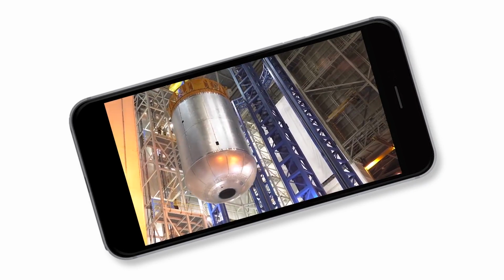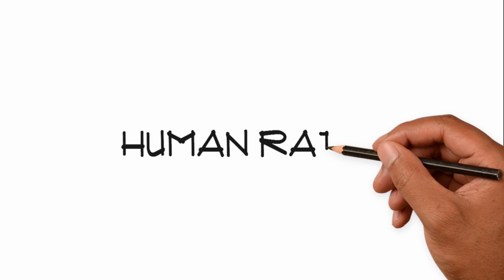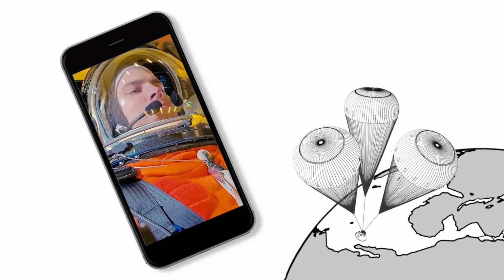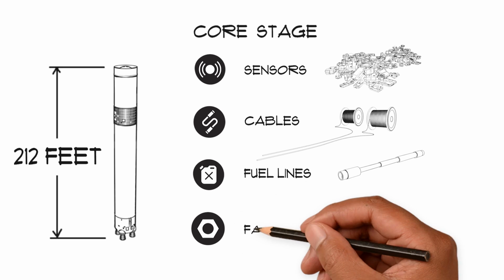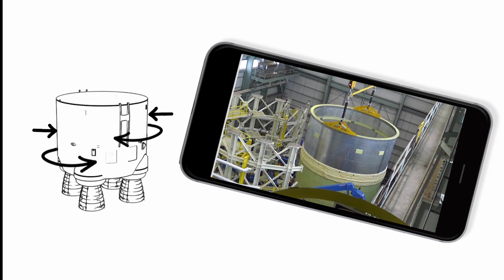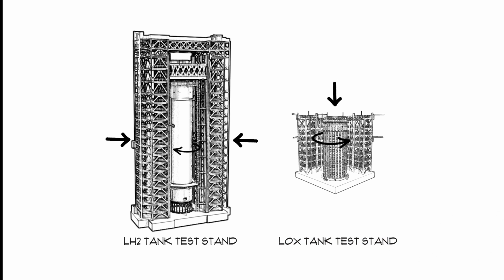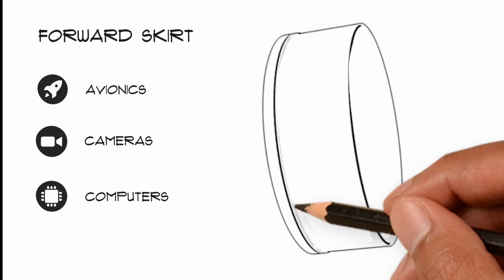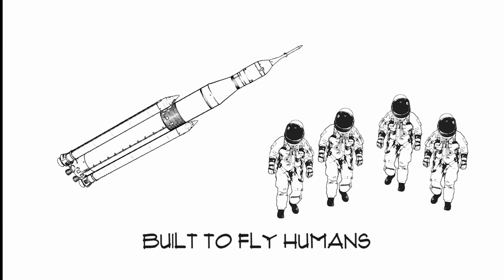NASA's SLS Rocket Will Advance Deep Space Exploration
- the Space Launch System is the world’s most powerful rocket, capable of sending the Orion spacecraft, astronauts and supplies on deep space exploration missions to the Moon, Mars, and beyond.